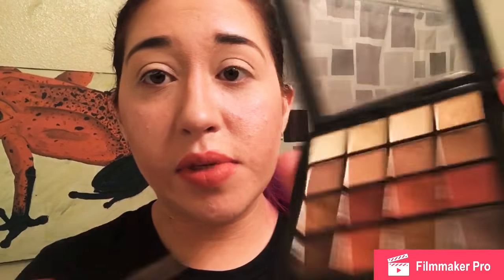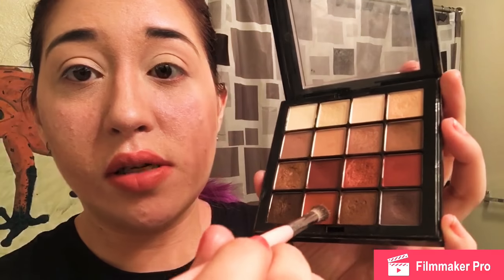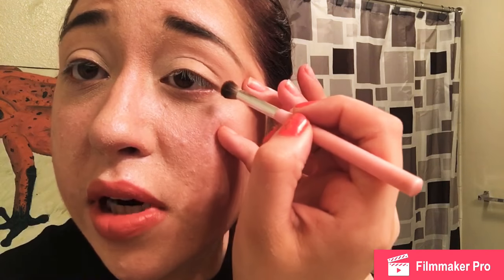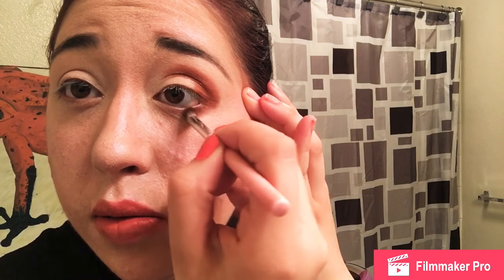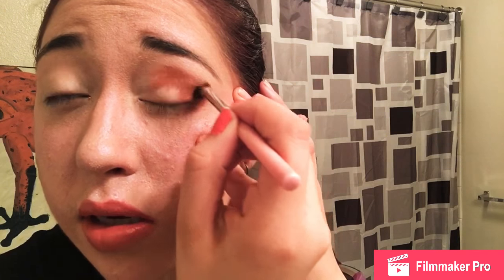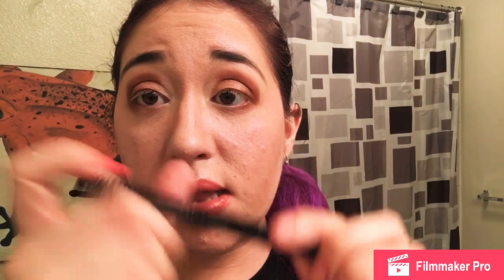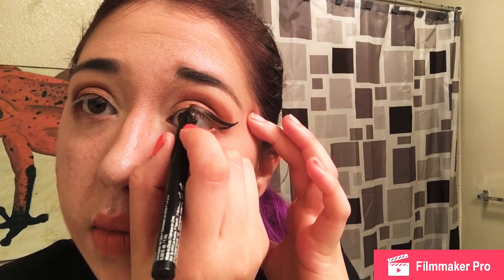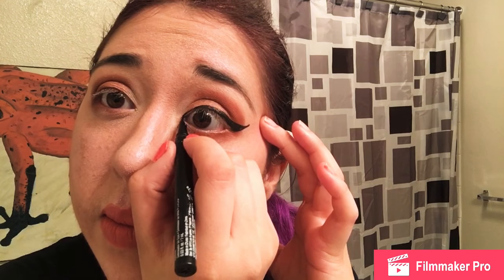Simple look for work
A simple look I did this morning for work